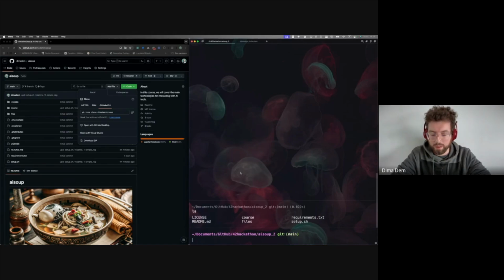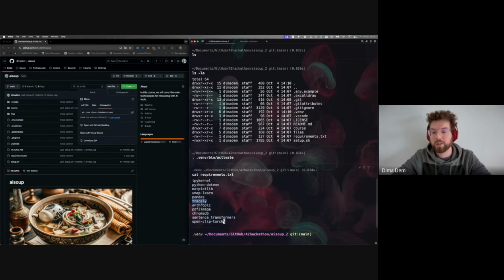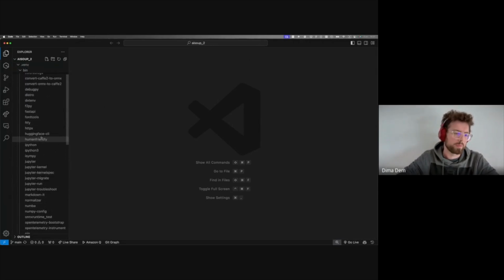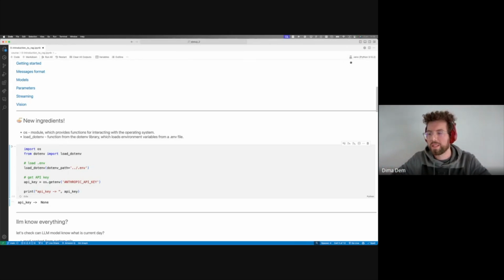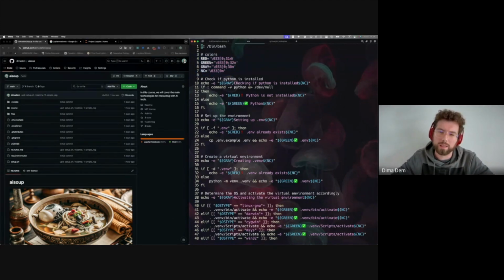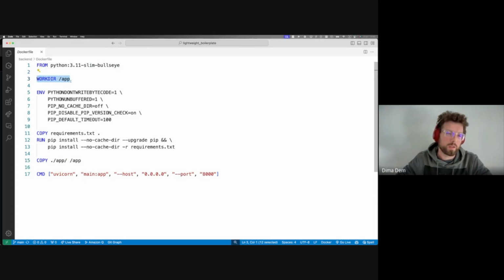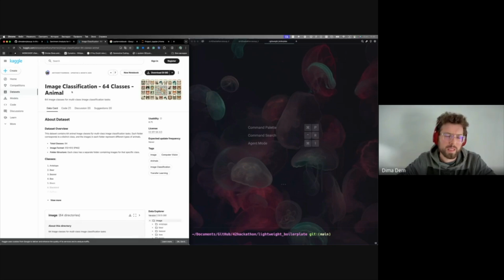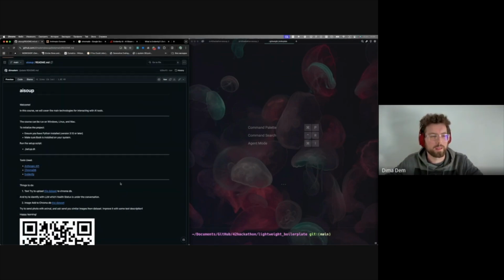Virtual Environment Setup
Workshop Topic: Environment Set Up
What is Virtual Environment, why we need that, how to setup your virtual environment?
Host:  Dmitry Dem, 42 London